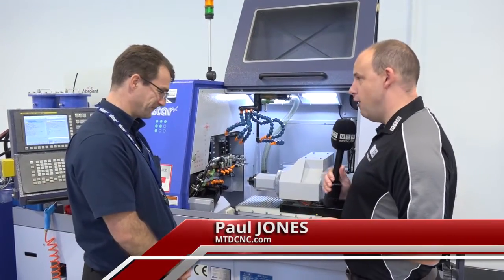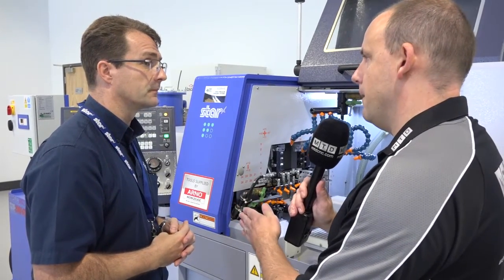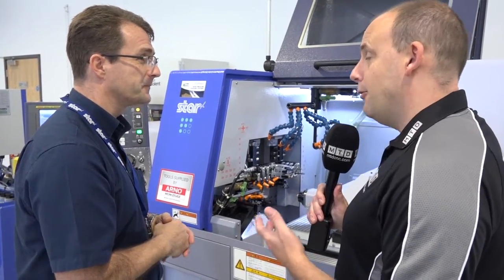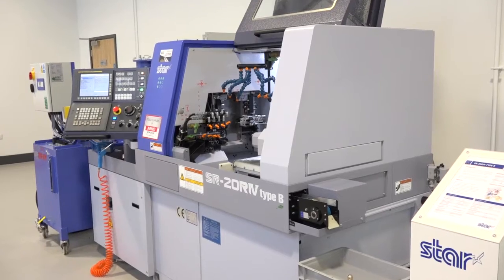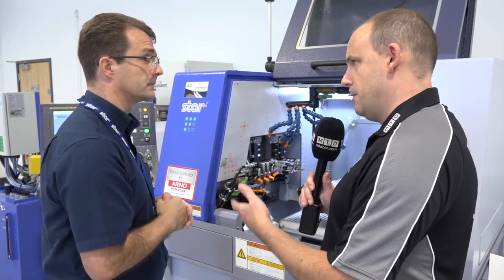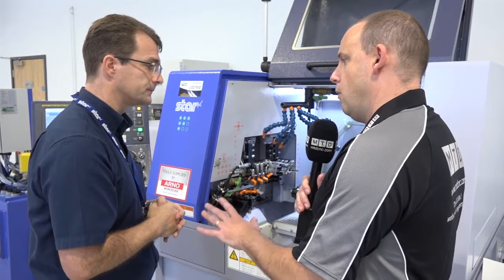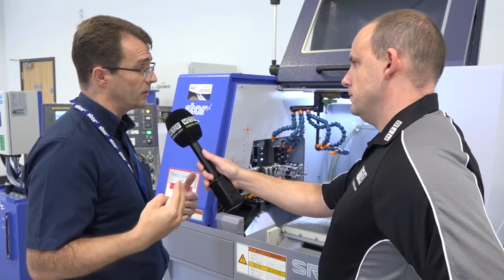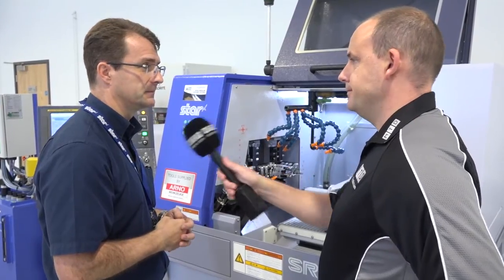Star SR 20R sliding head lathe available in stock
This new SR 20R sliding head lathe offers high speed turning on production parts. This specific model offers angled milling and drilling with an integrated B axis. There is also some rather neat software that improves cycle times.